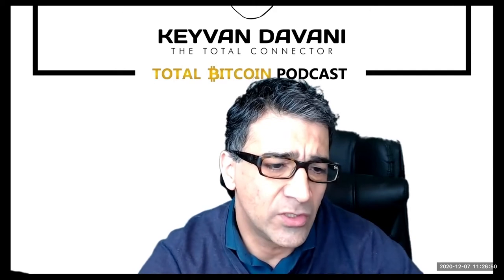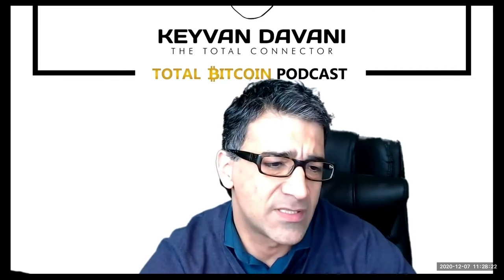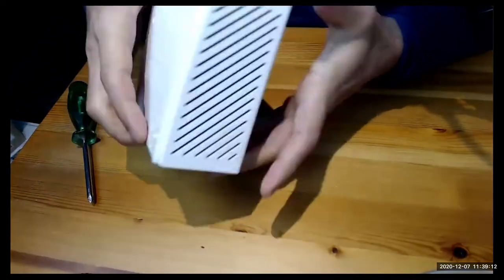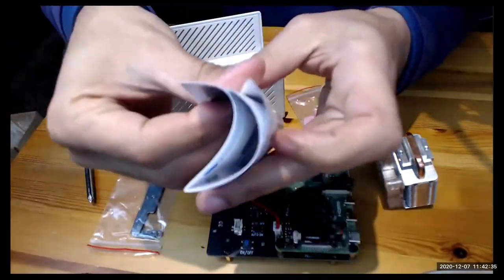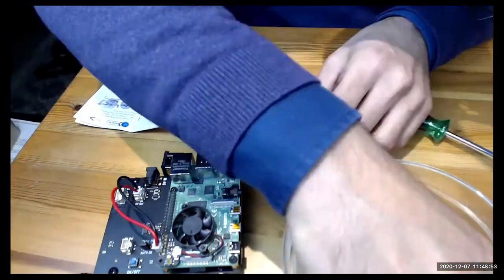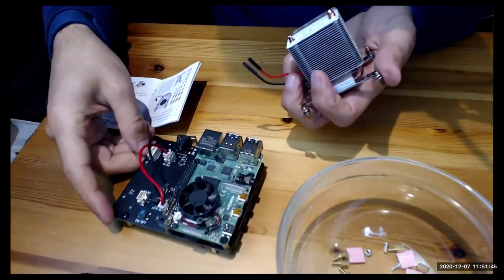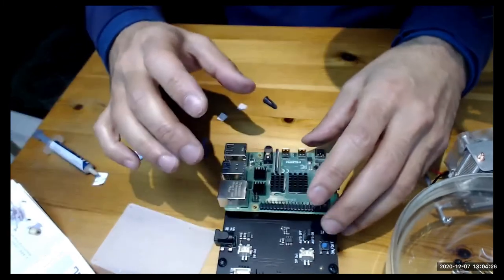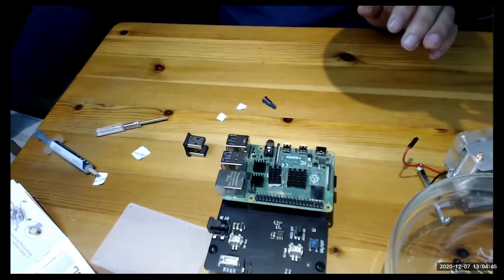TotalBitcoin-Tutorial: Ice, Ice, Ice...Baby. Mounting Ice Cooler Tower on Raspberry Pi 4 / mynode.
Recommended: Watch with 2x speed.

In this tutorial, I show you how to mount the Ice Tower Cooler 52Pi on a Raspberry Pi 4 of Casa2 Hardware, repurposed to mynode. If your Raspberry Pi 4 is overheated, it is recommended to cool down the temperature by using effective and efficient fans, coolers, heatsinks, and thermal paste.

First comes total security for your Bitcoins or Satoshis
- only with your recommeneded hardware-wallets:

Connect easily your Kraken-Account (lowest Tx-Fees) via self-generated API&Private Key and AutoDCA any amount of Bitcoin daily, weekly, or monthly.

Start your plan today and get $10 of free Bitcoin dropped into your account (USA)